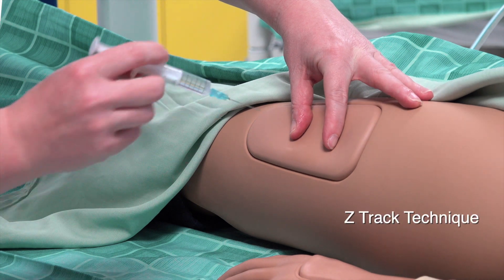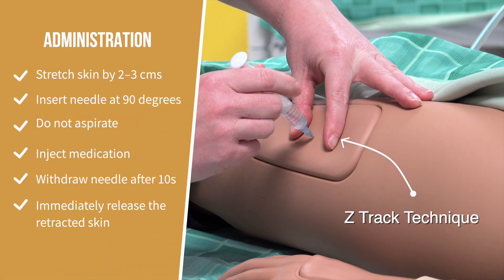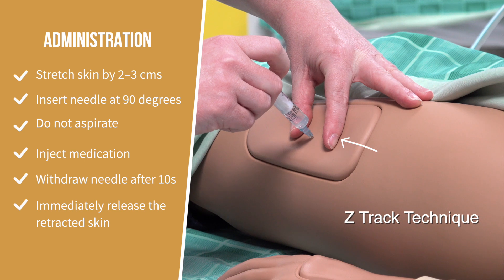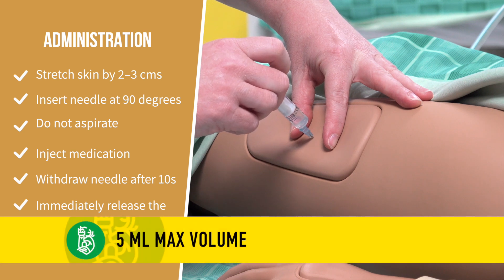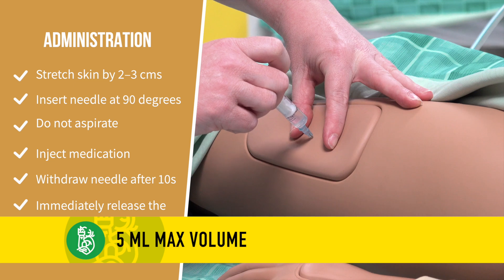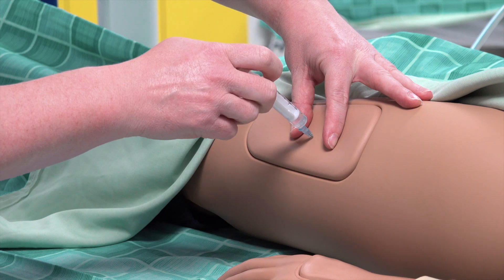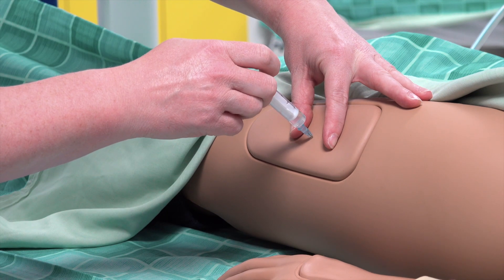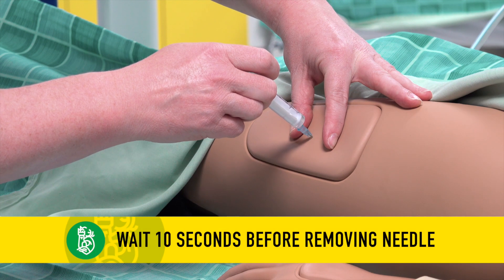Vastus Lateralis IM Injection Technique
The following video is a resource created by the University of Limericks (UL) School of Nursing and Midwifery for learners on the landmarking and intramuscular injection technique of the  vastus lateralis site.
An intramuscular injection delivers medication deep into a muscle allowing for rapid absorption into the blood stream.
Correct technique, site selection, patient consent and assessment are vital to ensure effectiveness and avoid complications.
This is an aid for learning and does not deem viewers to be competent in carrying out this clinical skill.